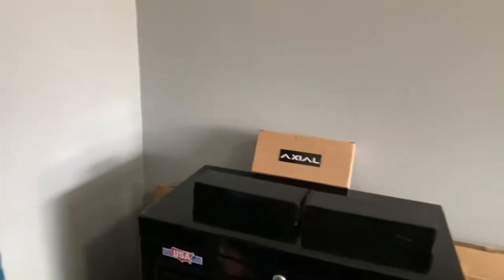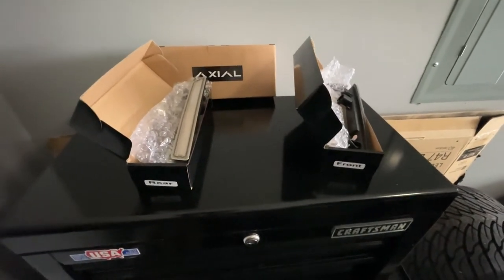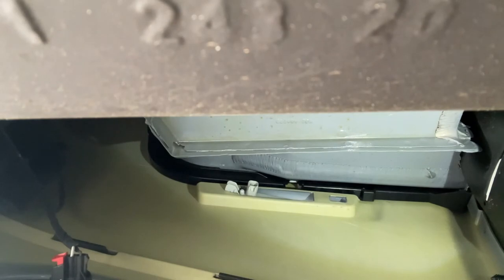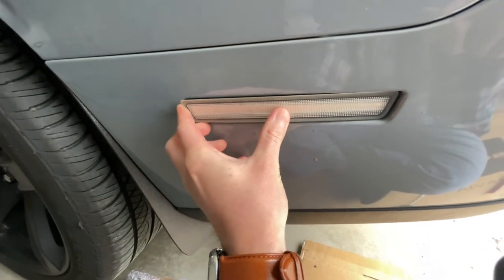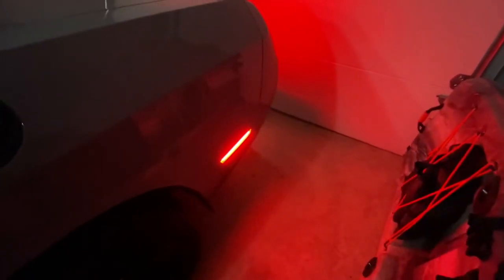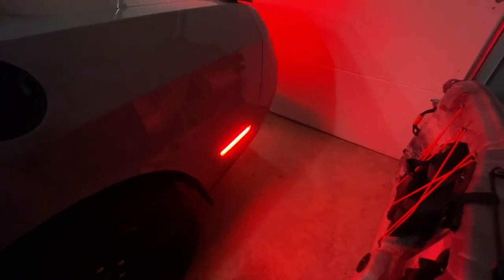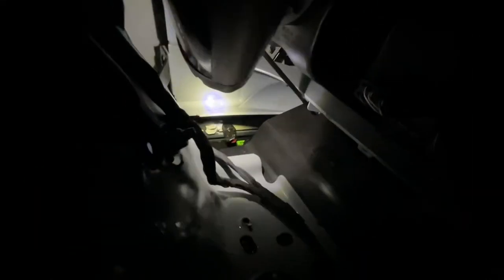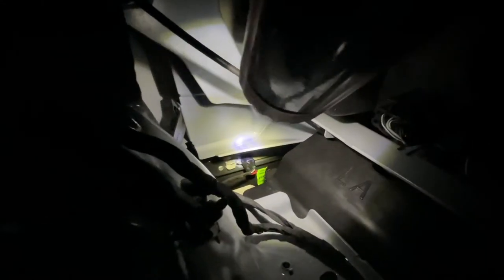Installing Axial Side Markers on my Challenger Hellcat